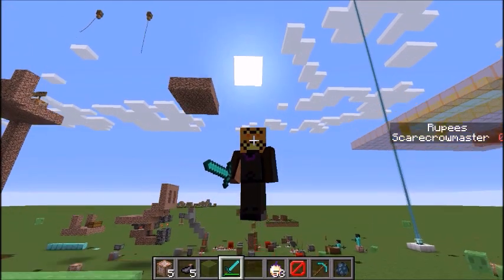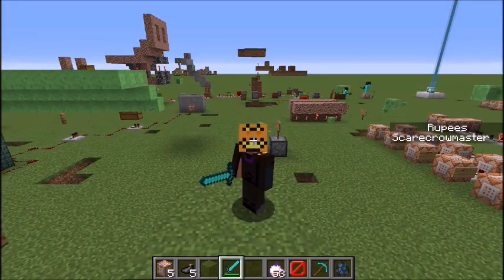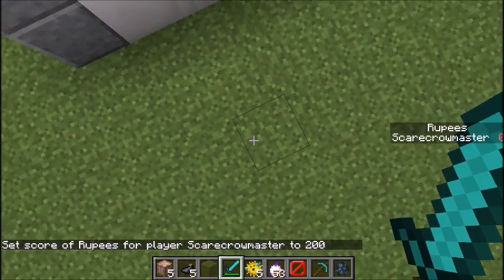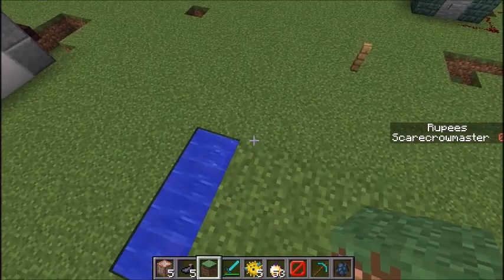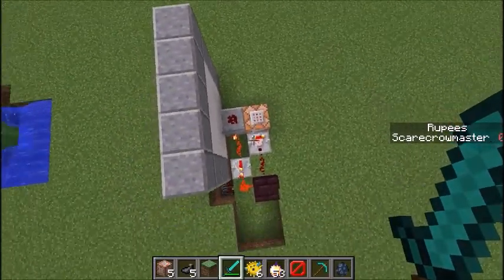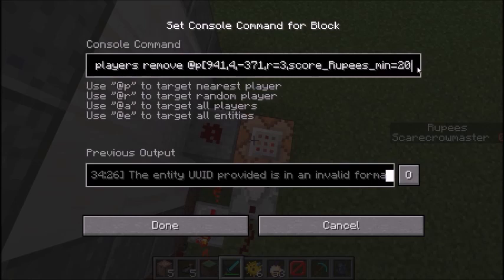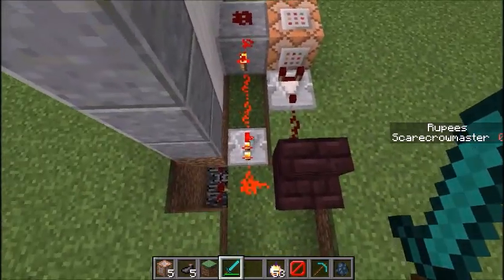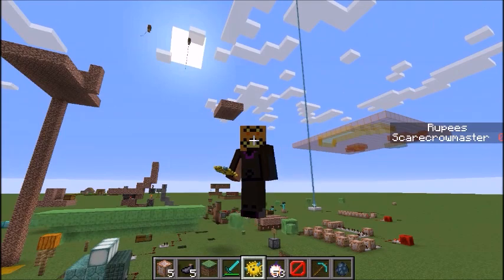Minecraft: Scoreboard-based Shop - Tutorial (no mods)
This is a tutorial how to make a shop using Minecraft basic functionality - no mods required. Works for Minecraft 1.5 on.